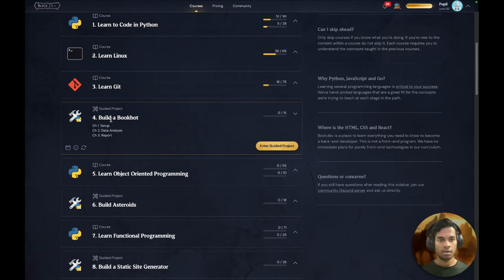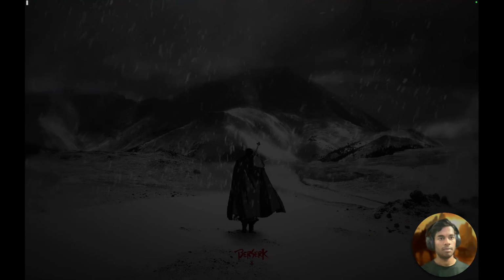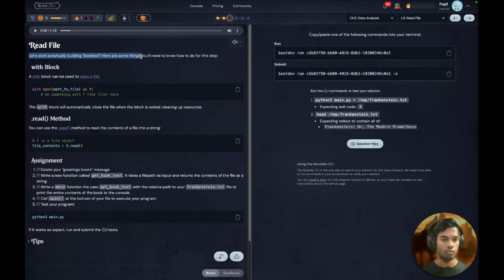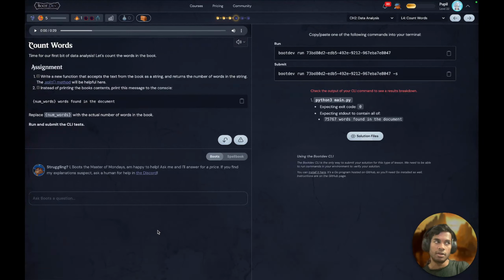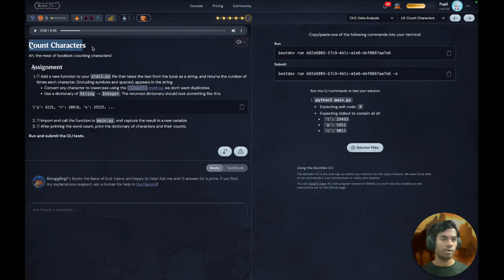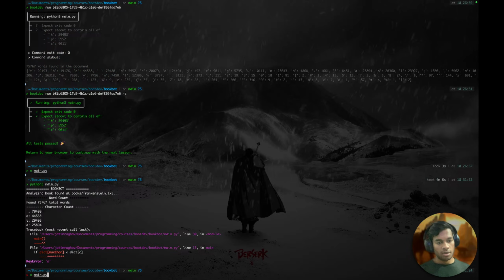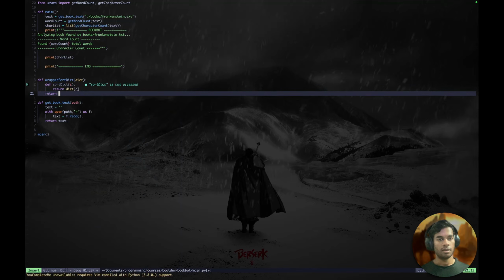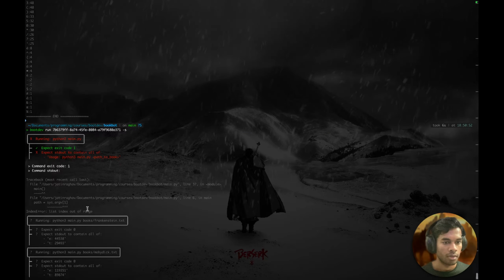Learning Backend by Boot.dev | Part-7 | STREAM #78